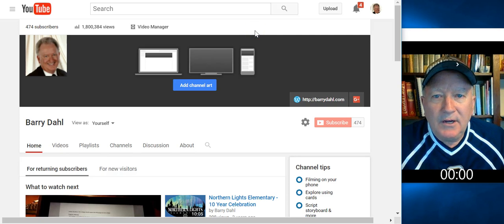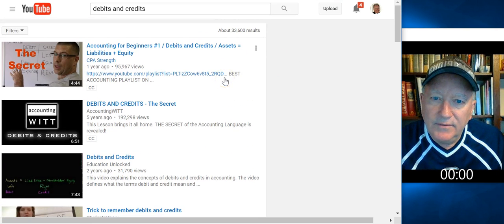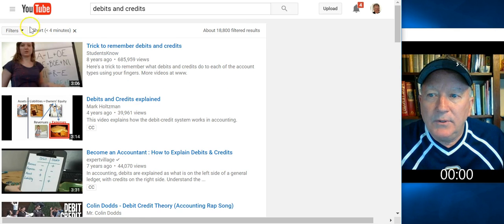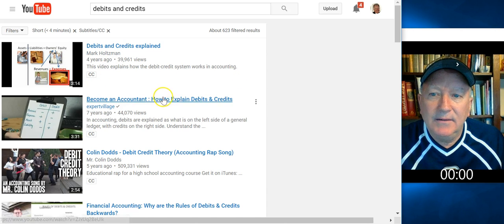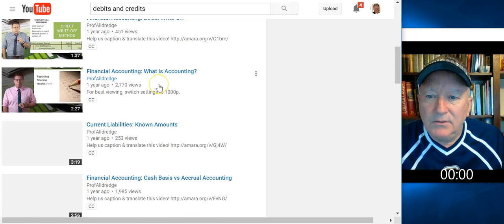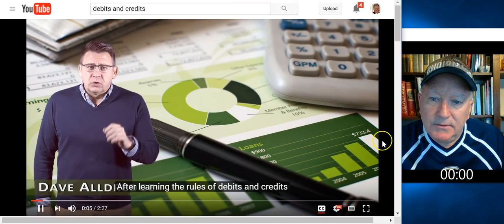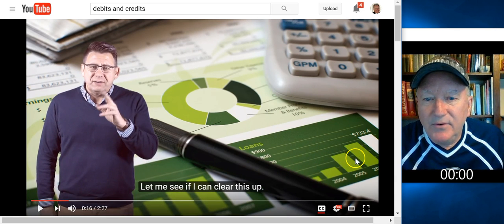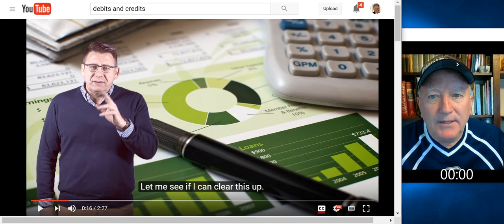Finding Good Captions on YouTube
As part of the web accessibility series of posts for the Brightspace Teaching & Learning Community, I look at how to apply the YouTube filters to find reusable videos that have proper captioning. This will also be a test of the YouTube automatic captioning to see how well that performs while creating captions for this video.